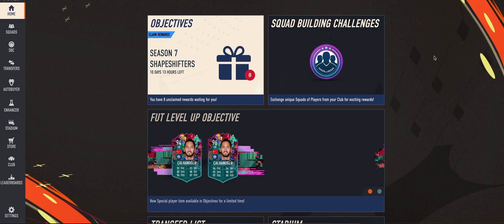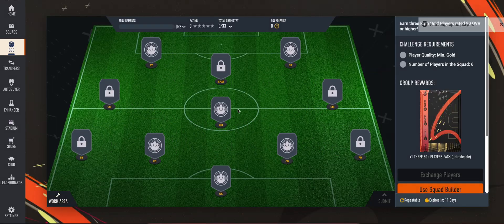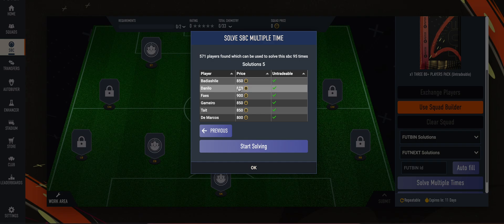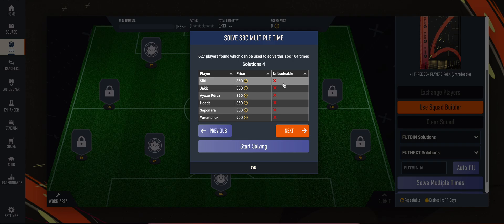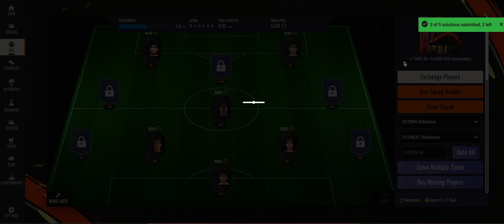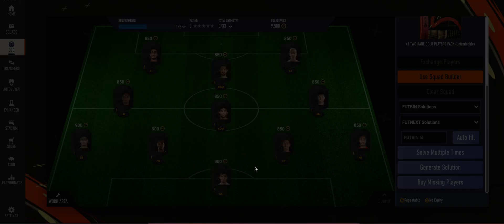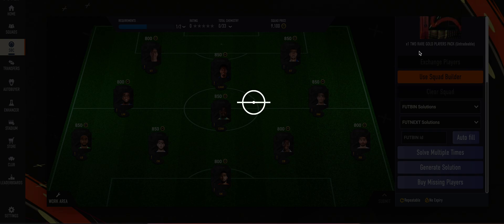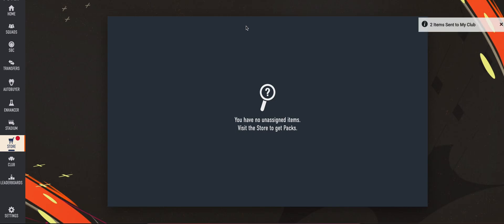FIFA 23 - SBC Multiple Solve - Autobuyer V2 | Ck Algos